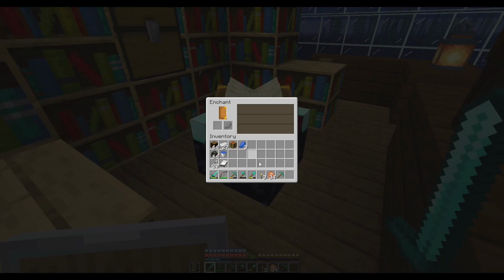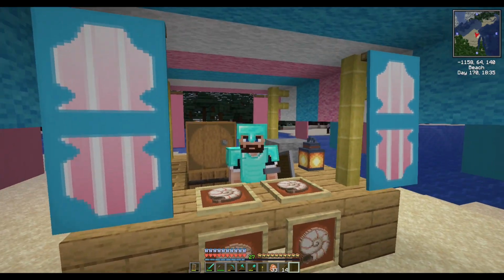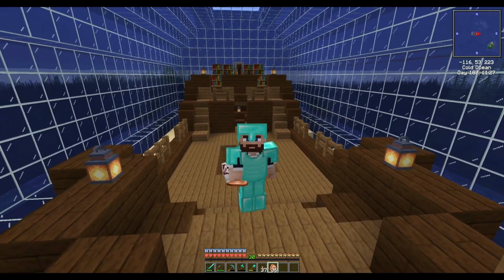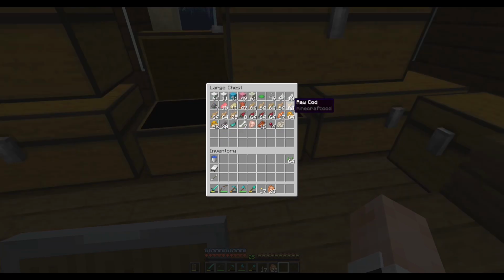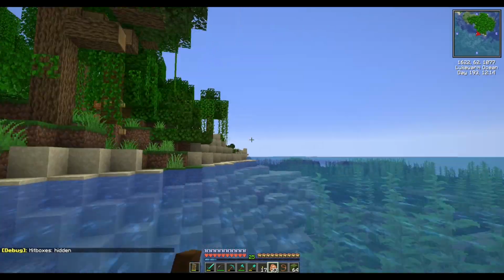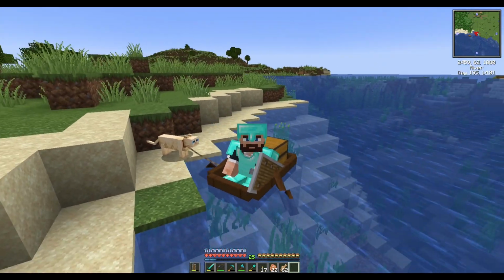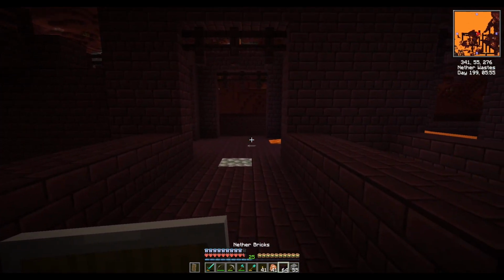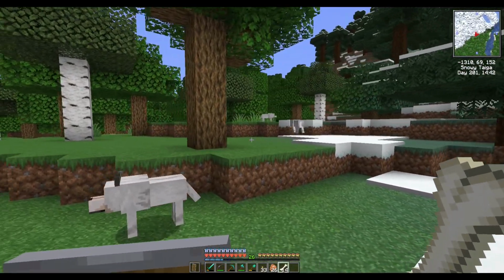YOU CHOOSE my fate! : Minecraft Hardcore Survival Let's Play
In this series, YOU choose how I proceed in each episode!
Like a "choose your own adventure" book, except it is MY fate you will be guiding!
Make your suggestions in the comments for what YOU want me to do in the NEXT episode.
The fate of his hardcore series is in your hands!!

Chapters

(0:00) Intro
(2:31) Seashore Seashell Shop
(4:28) A Mine in a Bottle?!?
(8:01) I Need an XP Farm!
(9:18) Farming Island!
(12:44) Exploring Out East
(17:29) The Plague Bearer!
(21:23) I HATE the Nether!
(28:18) Dog and Pony Show
(30:06) XP Farm!
(32:50) YOU Choose My Next Episode!

Music (Credits)

Villager Plague:
Youtube Sudio Library: Sinister - Anno Domini Beats